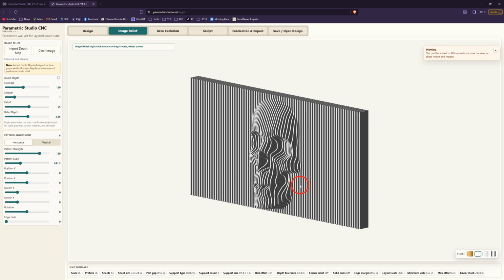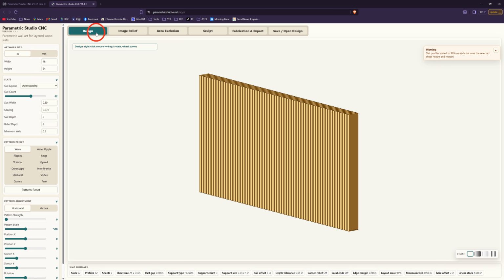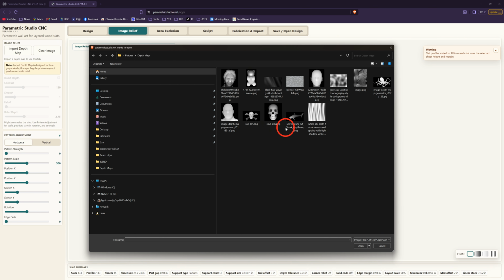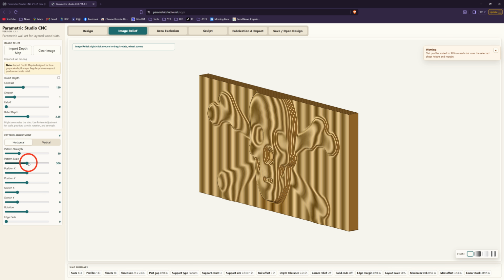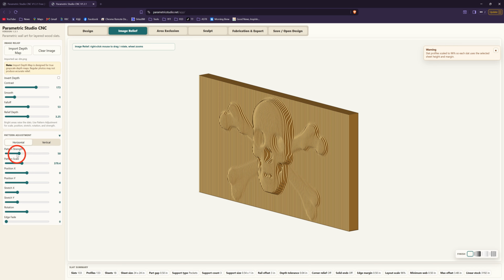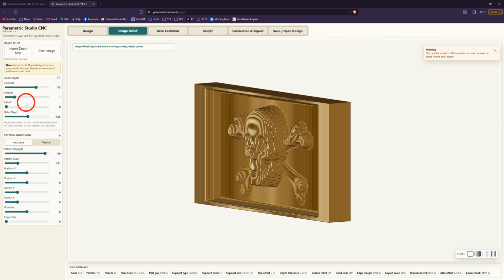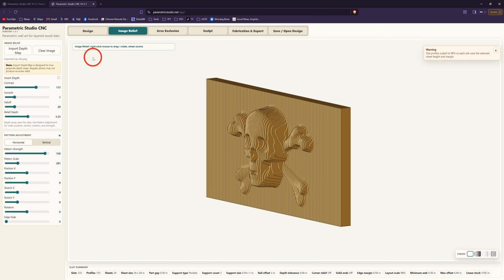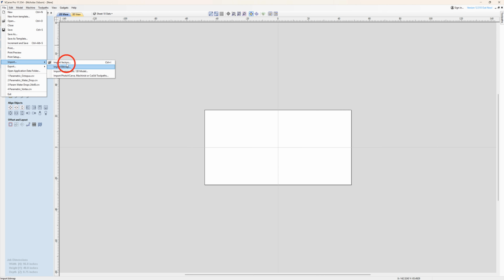Image Relief Depth Map feature - Parametric Studio CNC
In this video I’m showing the Image Relief feature in Parametric Studio CNC.

This tool lets you import a grayscale depth map and turn it into a CNC-ready layered slat wall design. Lighter areas of the image raise the slats, darker areas stay lower, and the controls let you adjust the relief depth, contrast, smoothing, falloff, pattern position, and overall scale.

It’s designed for CNC users, woodworkers, and makers who want to create custom parametric wall art, relief panels, decorative slat walls, and layered 3D-style designs without manually modeling every slat in CAD.

Parametric Studio CNC features:CNC wall art design, image relief import, depth map relief, parametric slat panels, SVG export, DXF export, STL export, support pockets, support tabs, sheet layout previews, area exclusion, sculpt tools, metric and imperial units.